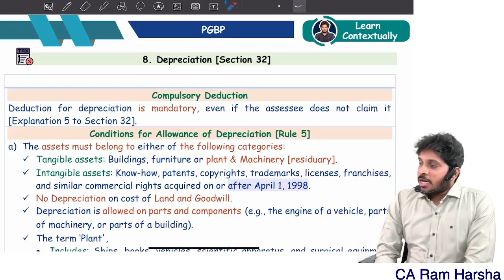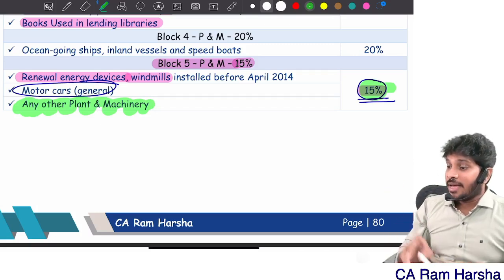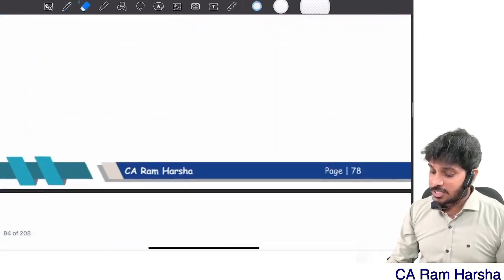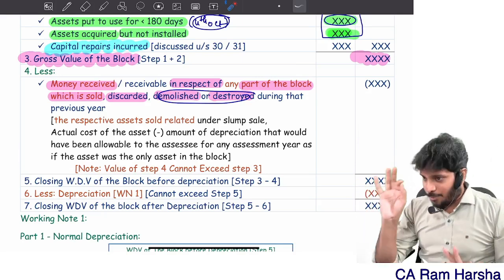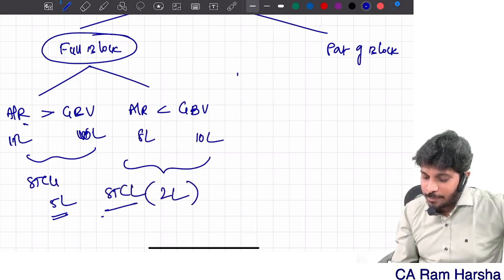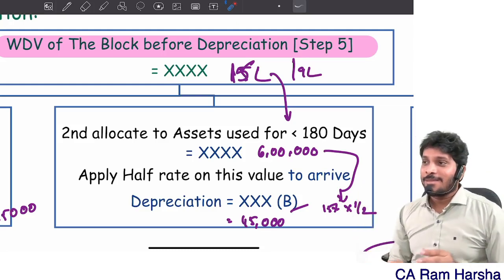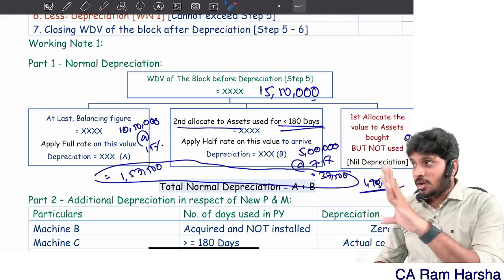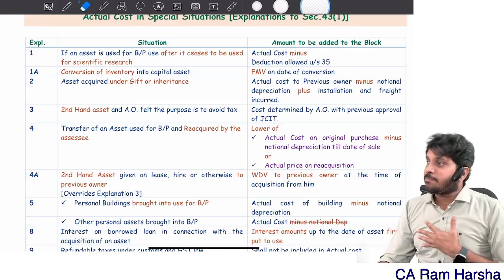Depreciation u/s 32 | P3A Income Tax | Demo | CA Inter | CMA Inter | May 2025 | June 2025 onwards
1. Advanced Auditing and Professional Ethics  - CA Final
2. Direct Taxes - CA Final
3. Auditing and Assurance and Direct Taxes - CA Inter

Eat Healthy!